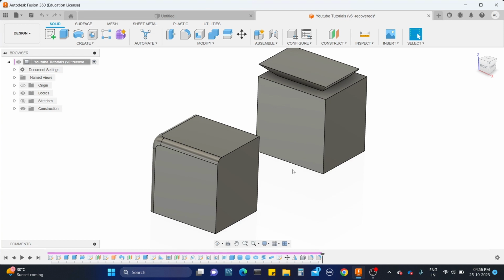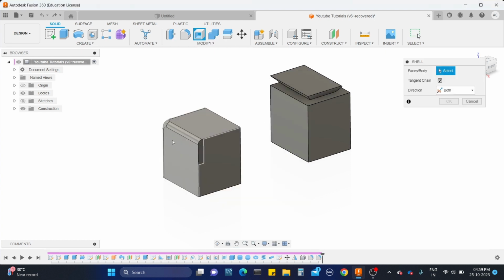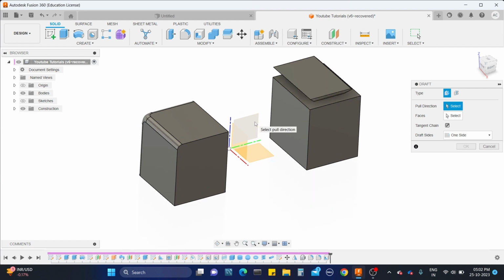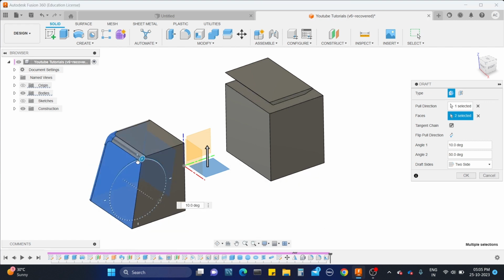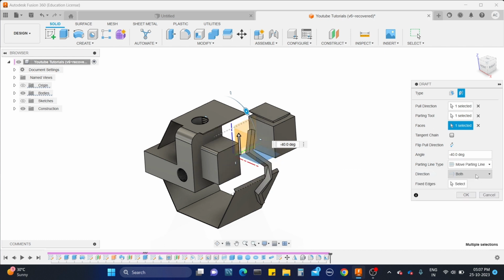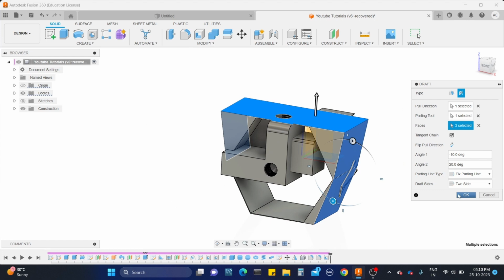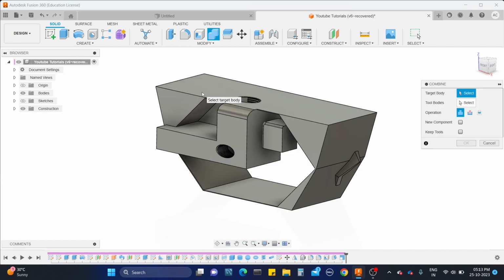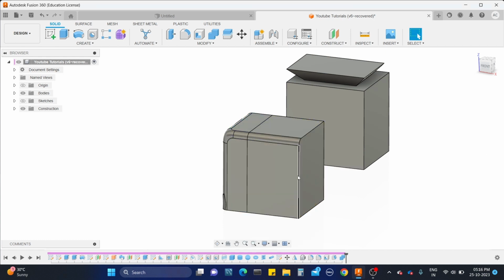Exploring Shell, Draft, Scale, and Combine Tools in Fusion 360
In this video you will learn how to use the modify tools Shell, Draft,  Scale and Combine in Fusion 360 CAD Software. Watch the video completely for better understanding.

Shell : 01:03
Draft : 05:04
Scale : 14:15
Combine : 16:36

PayTm : ajaypatym@paytm